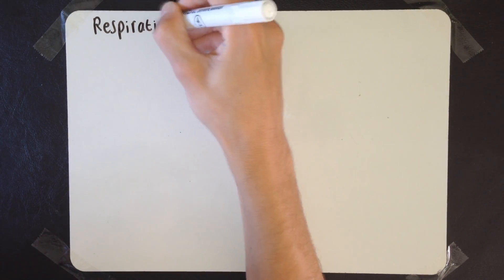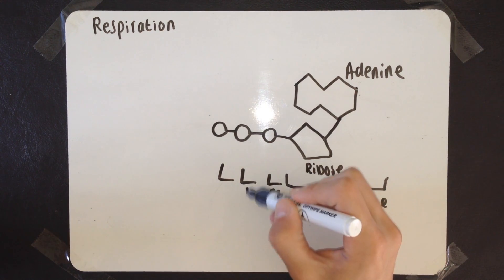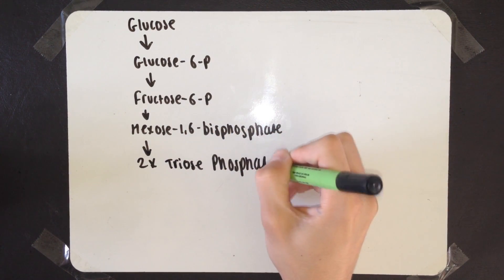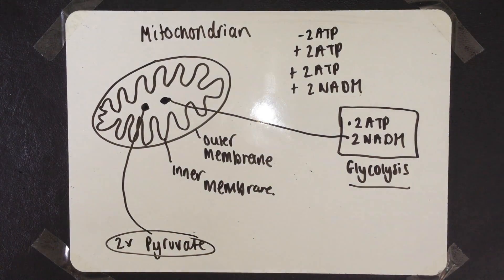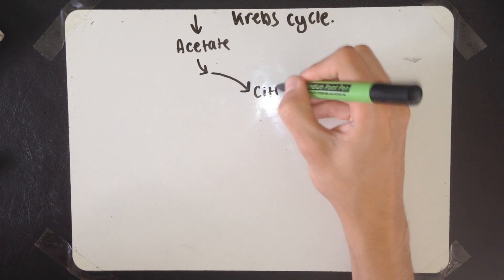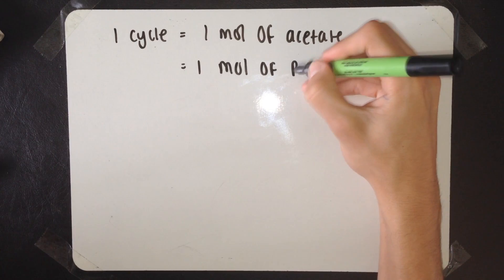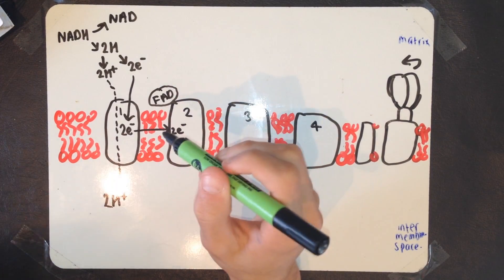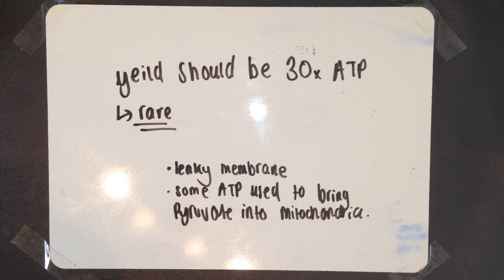F214 OCR A2 Biology - Aerobic Respiration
Covering the Aerobic Respiration topic in a nutshell - glycolysis, link & krebs and oxidative phosphorylation.